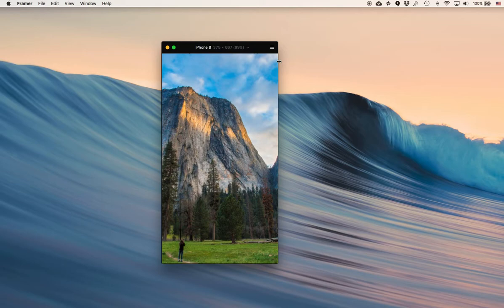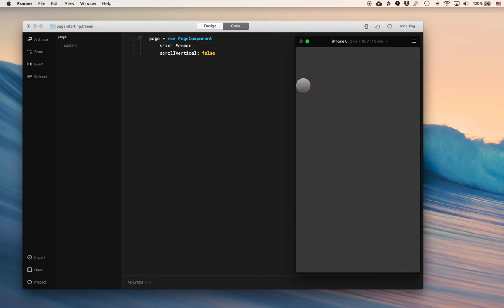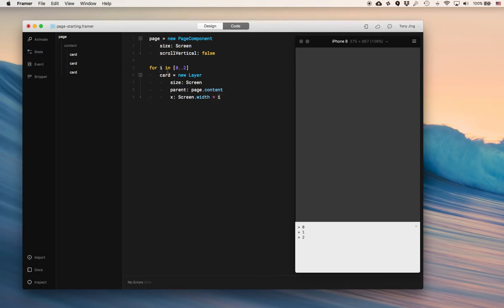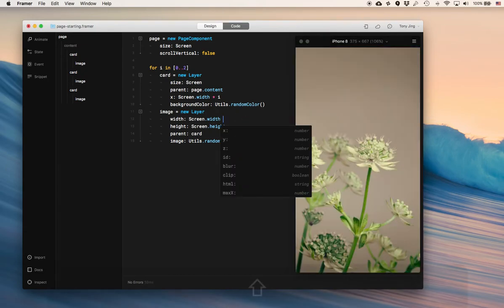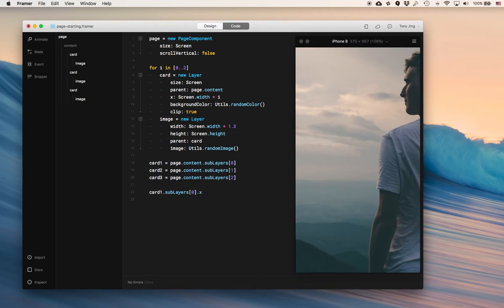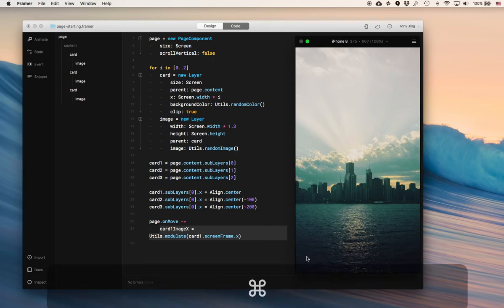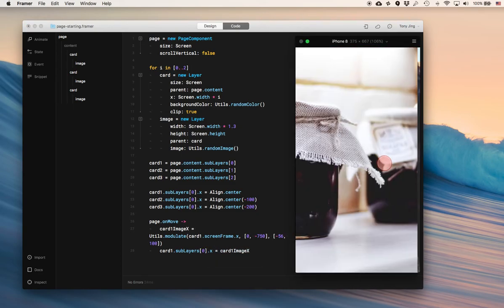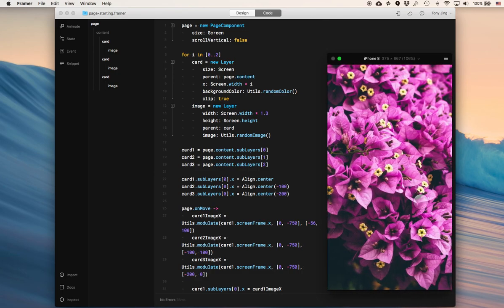Framer Parallax PageComponent Tutorial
Create a simple parallax swippable page component in Framer.